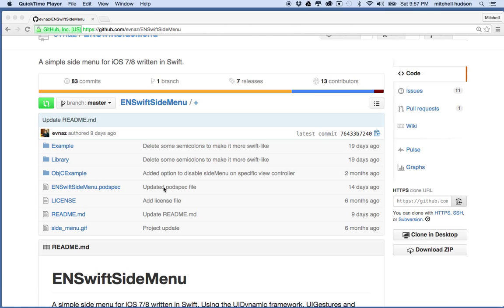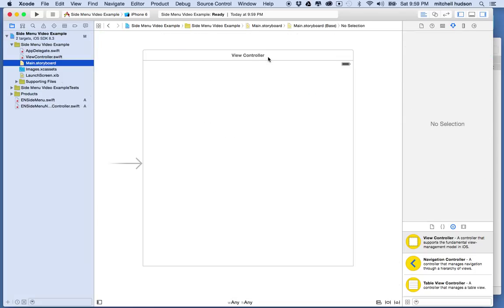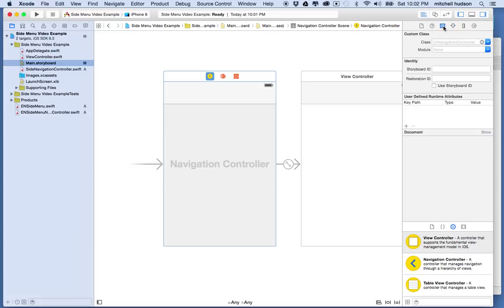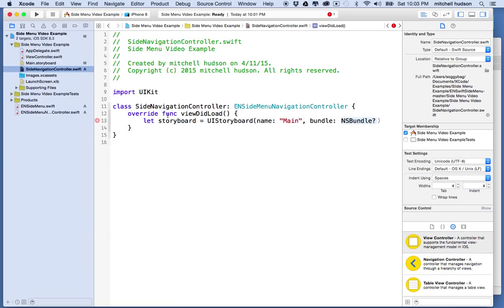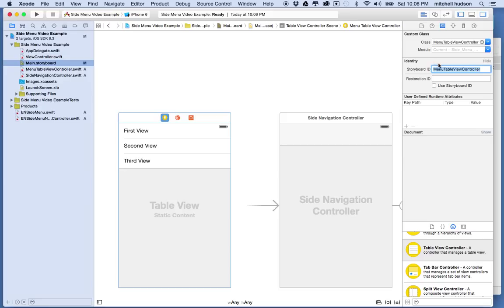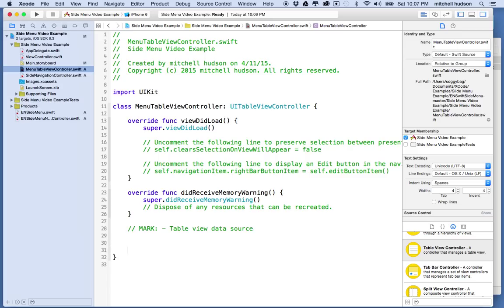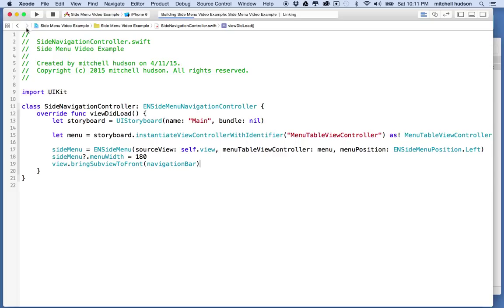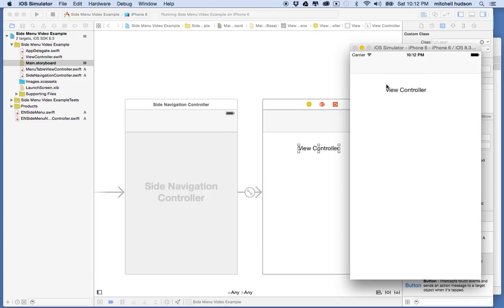1 SideMenu Setup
Tutorial showing how to set up a side menu with iOS. This uses the ENSwiftSideMenu.